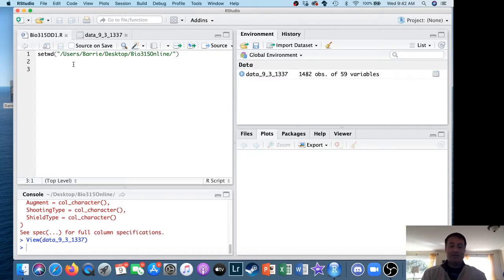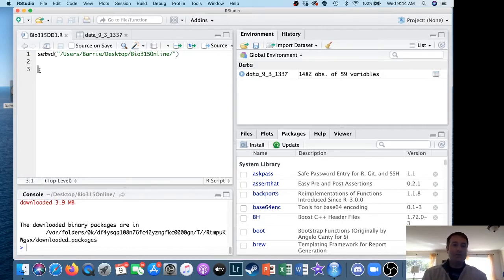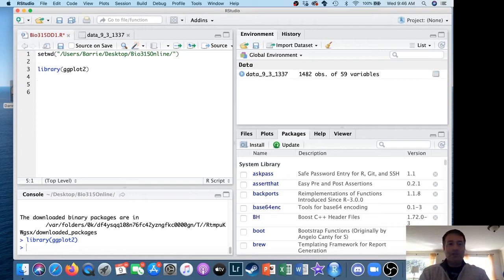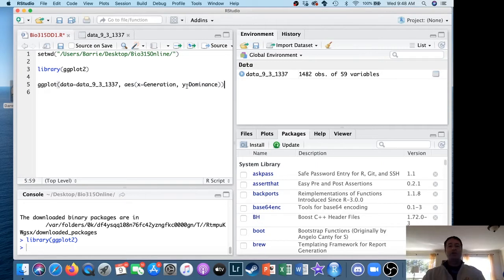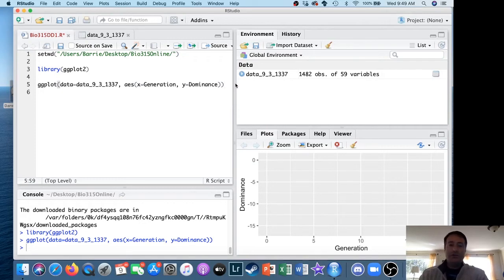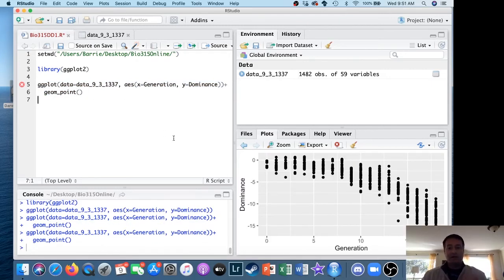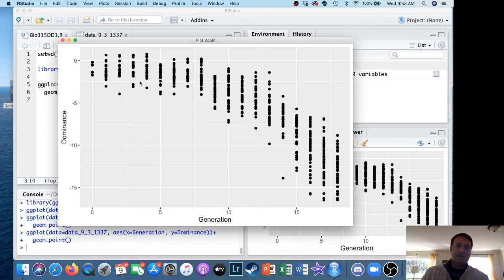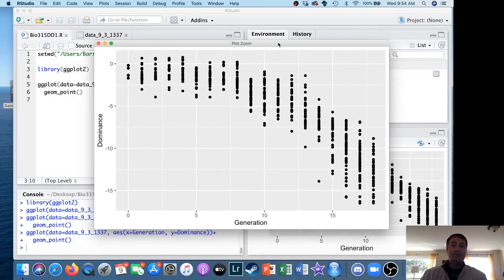Bio 315 Making a simple graph with ggplot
Part 2 - Here I show you how to used ggplot to create a simple graph of a trait called Dominance. Dominance controls the order in which the aliens enter the field of play. Higher values of dominance enter first. Dominance seems to go down over time (expressed in Generations). I wonder why?